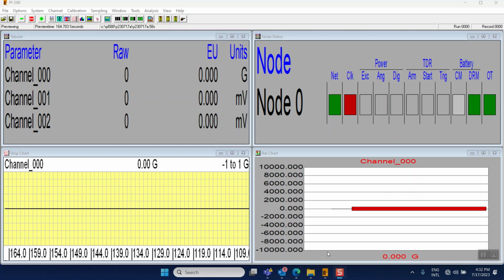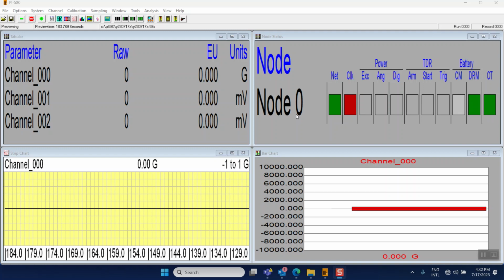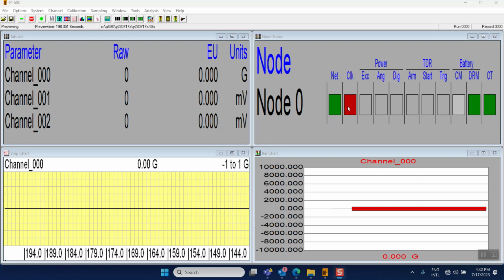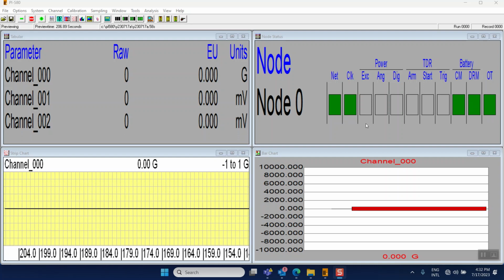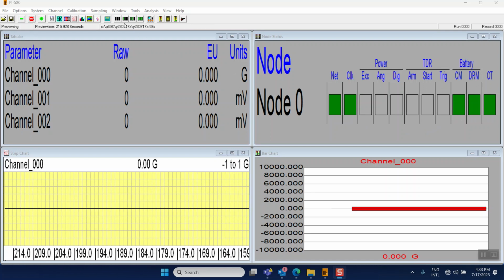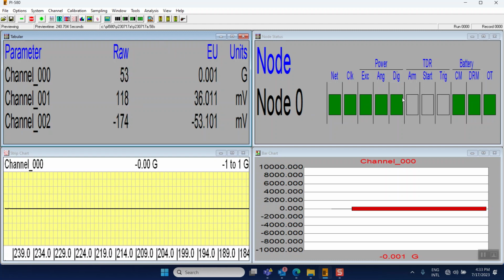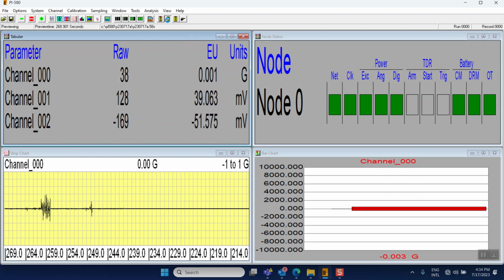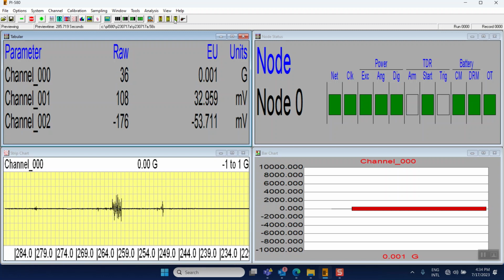5800 Training 7 Node Status Displays And Capture Data